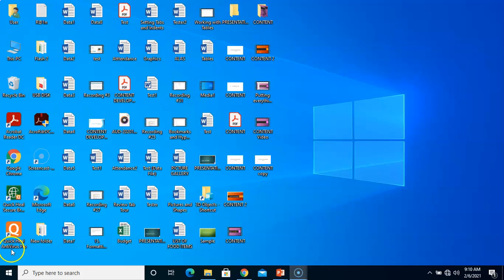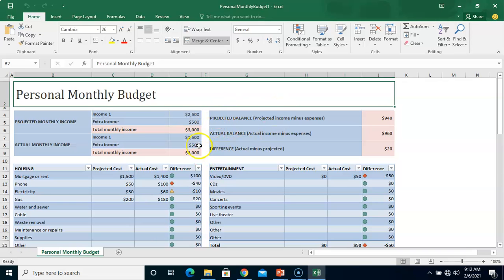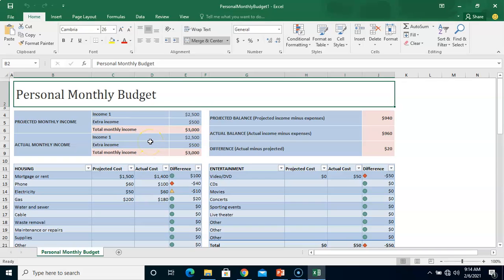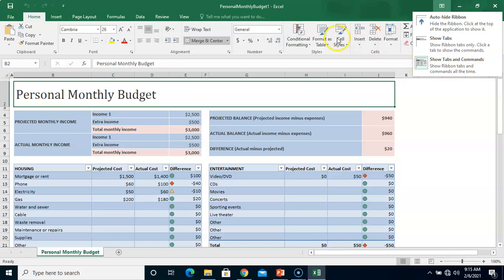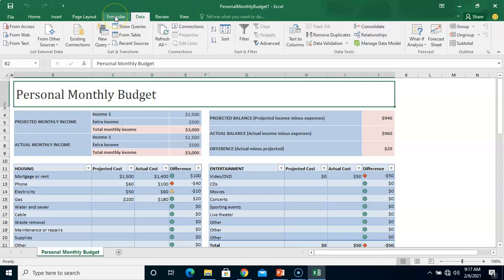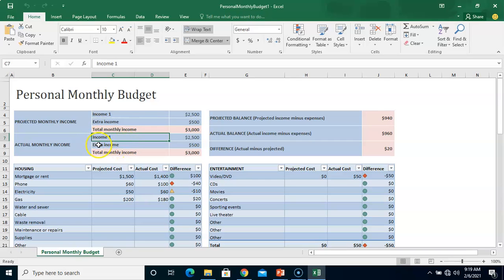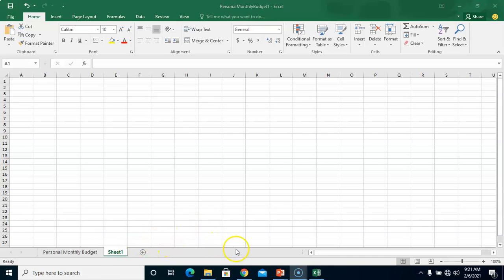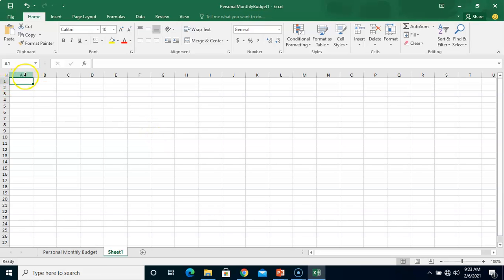1 Launching and Interface Tour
Launching MS Excel and Interface Tour